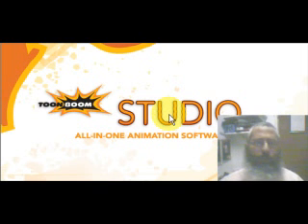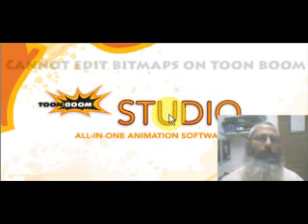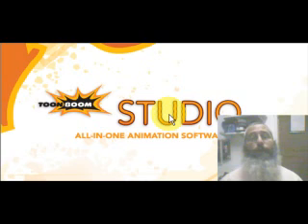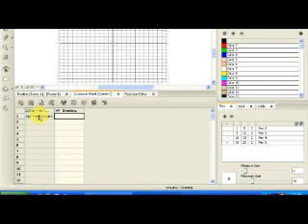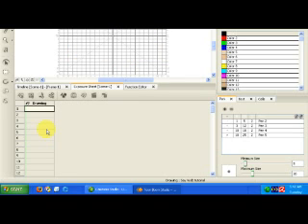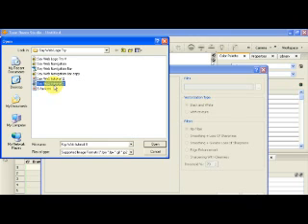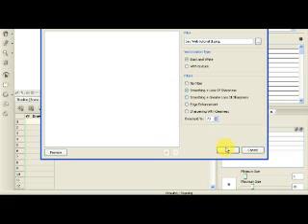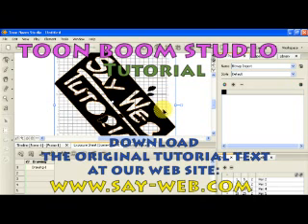Vectorizing Bitmaps Toon Boom Studio Tutorial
Toon boom does not edit bitmaps. Images have to be converted to vectors. This tutorial will show you how. It is possible to download the original tutorial text